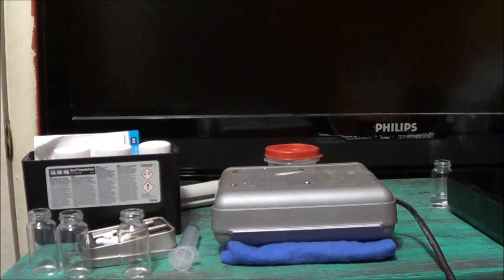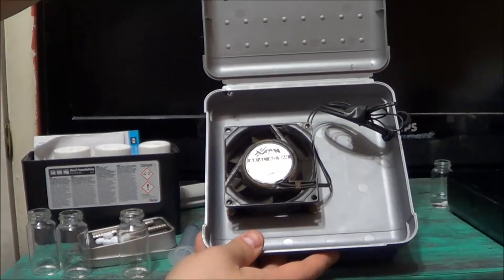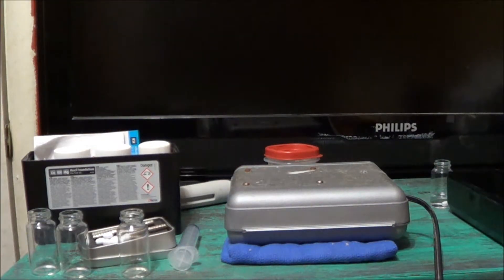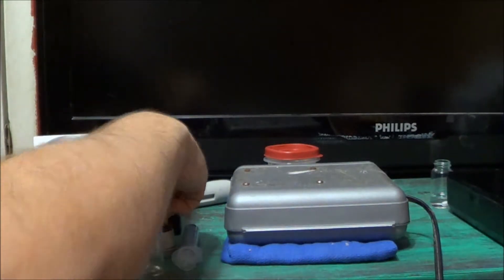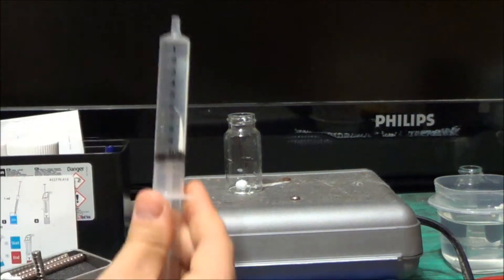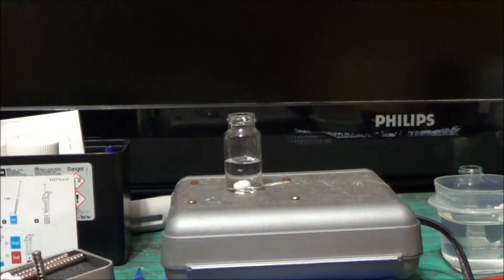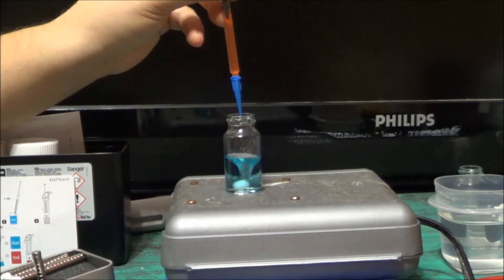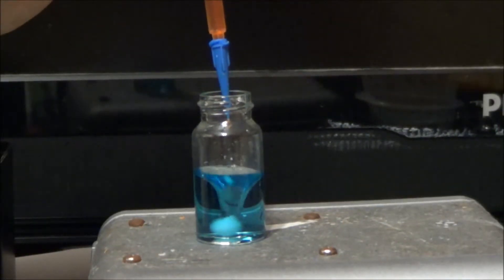Diy Magnetic Stirrer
this is a stirrer that i made with a old fan from a metal halide fixture to test water parameters. it makes testing water so much easier.